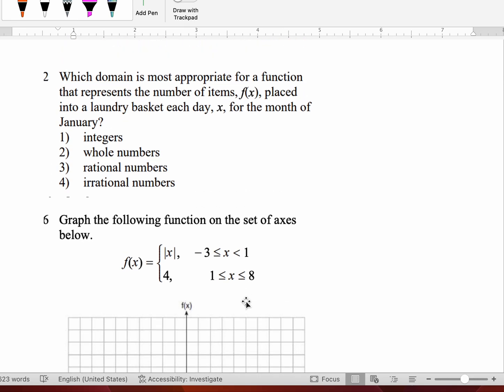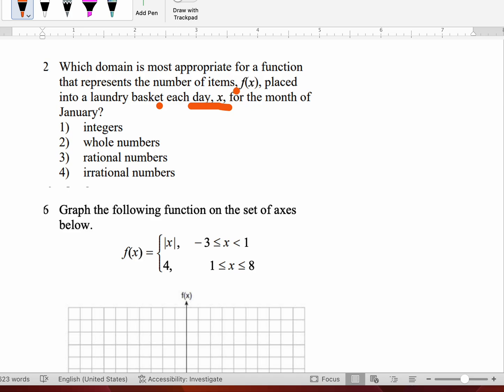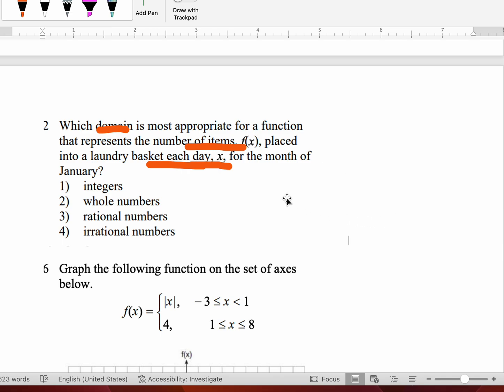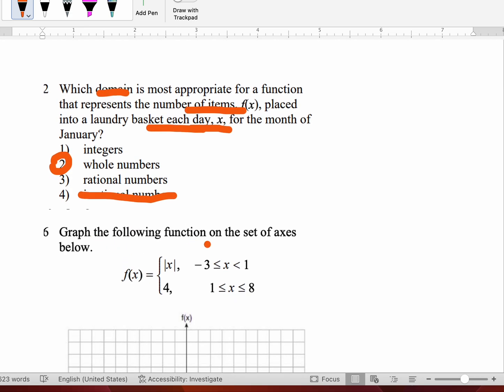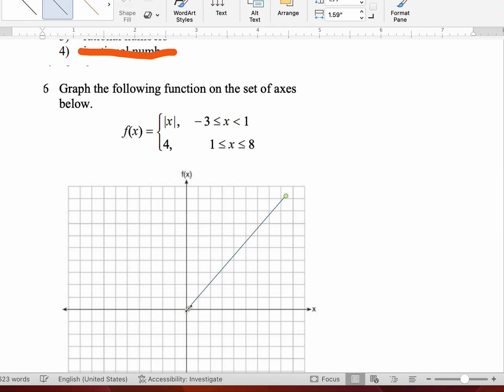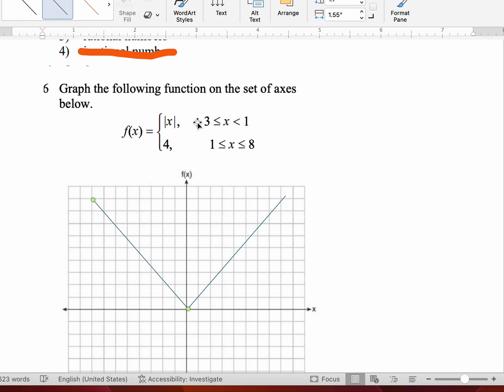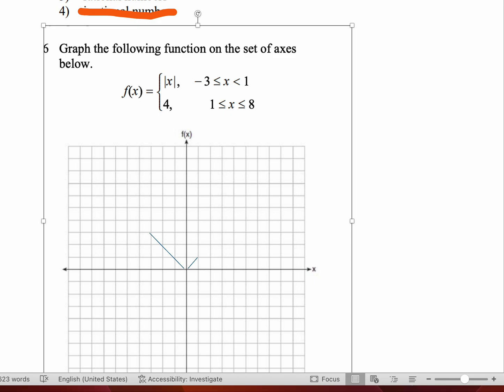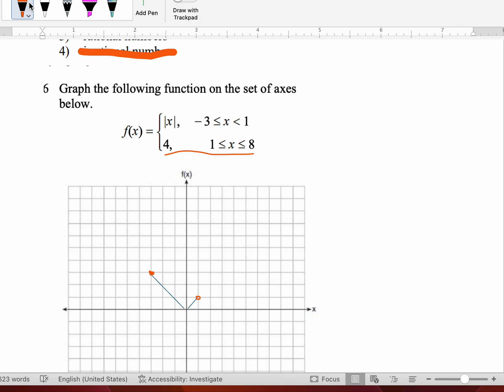IM End of Unit 4 Review Regents Examples